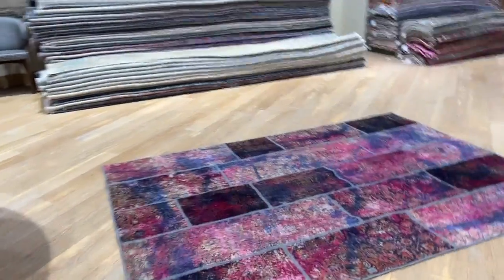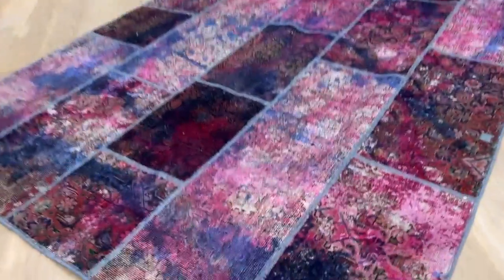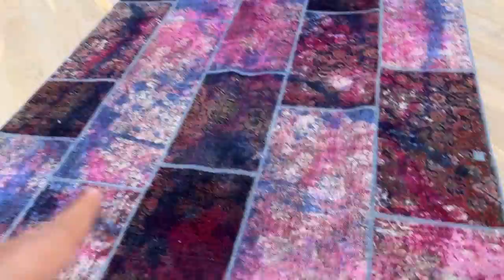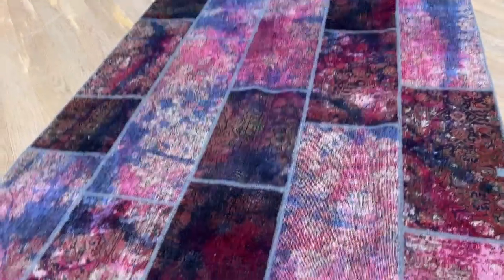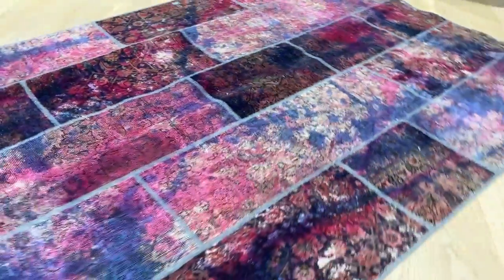Patchwork perserteppich 23815